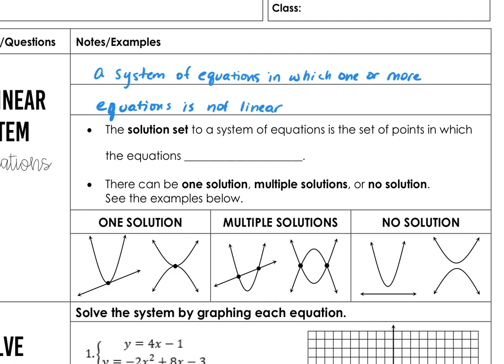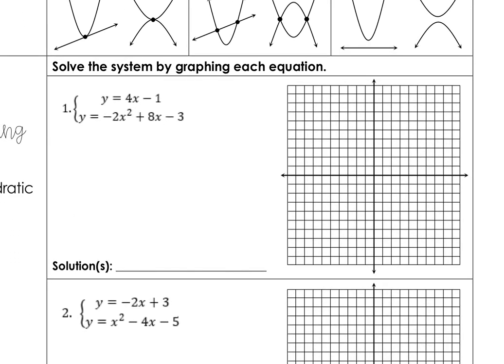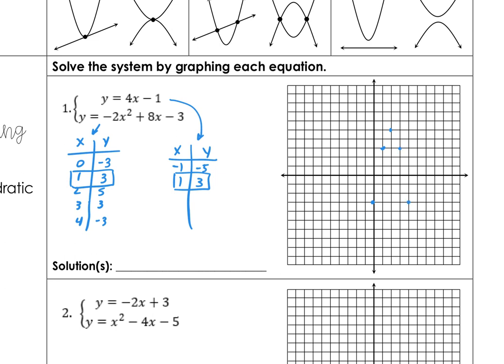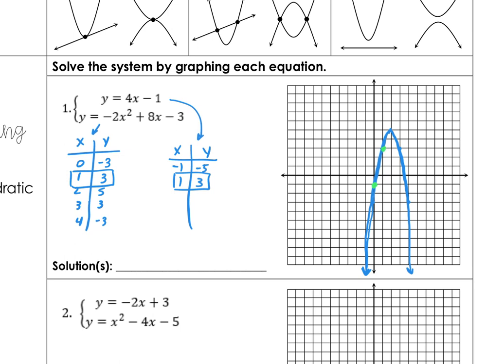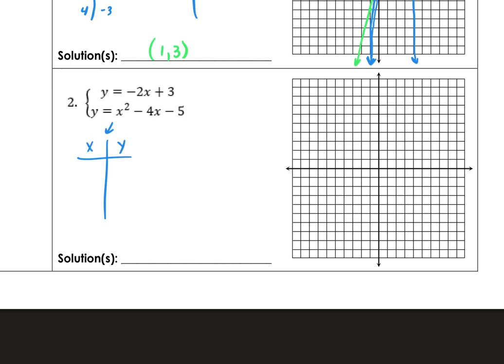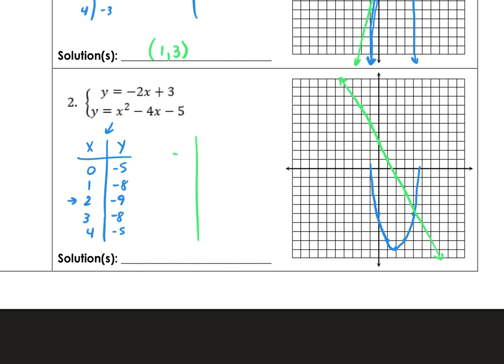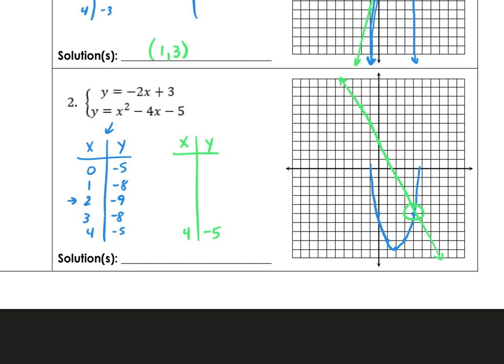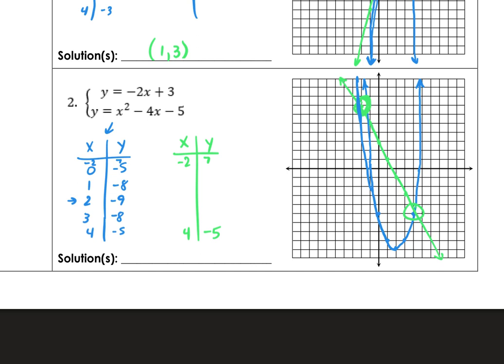11 Systems of Equations Linear and Quad notes